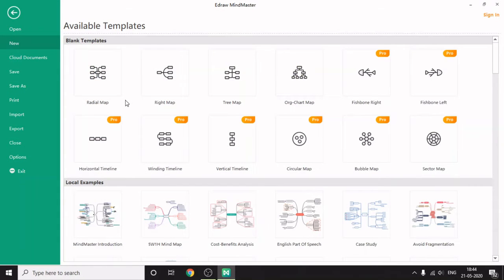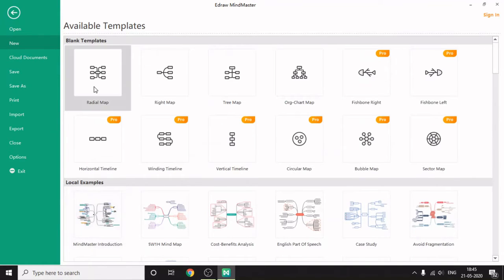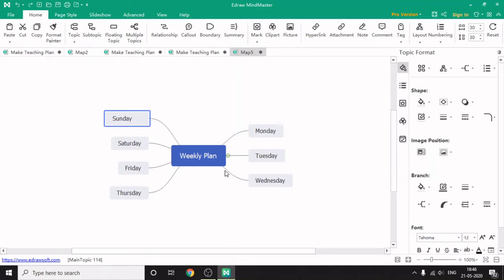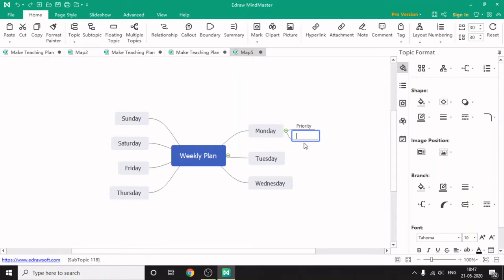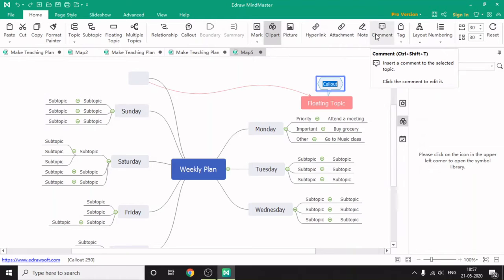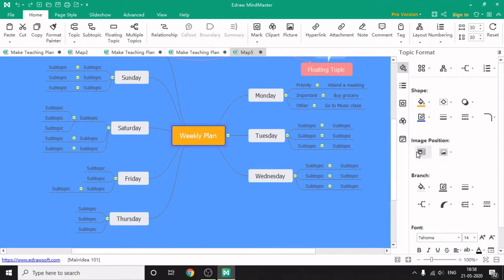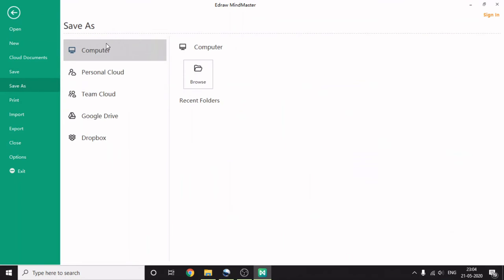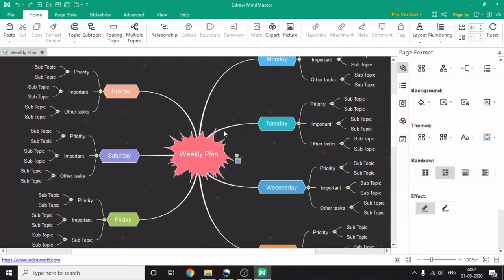Mind Master Software Tutorial Part 2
Video Tutorial on Mind Master Software